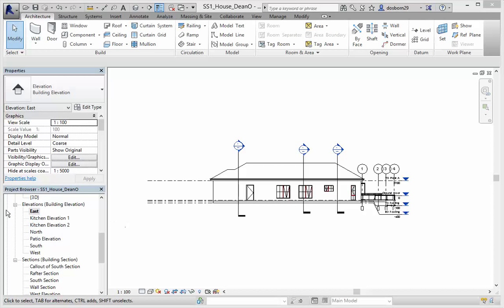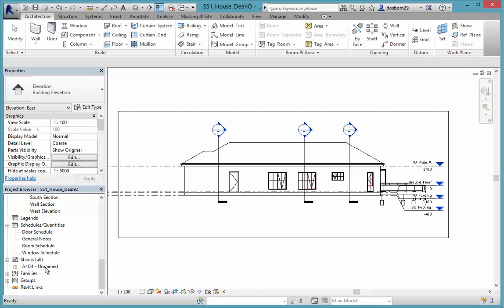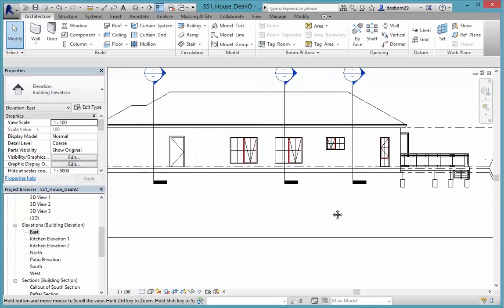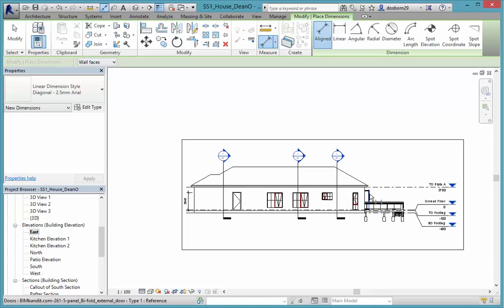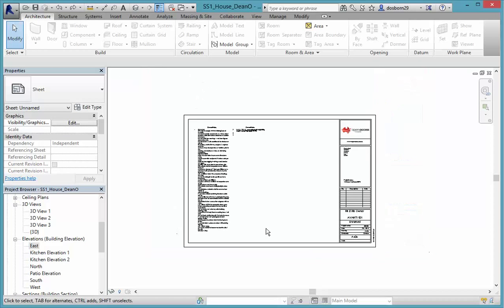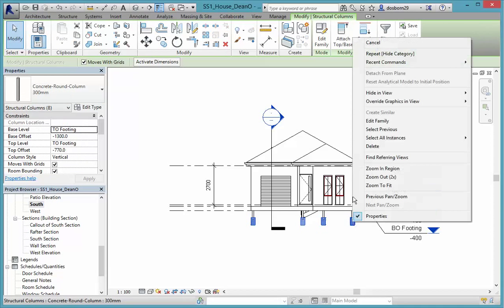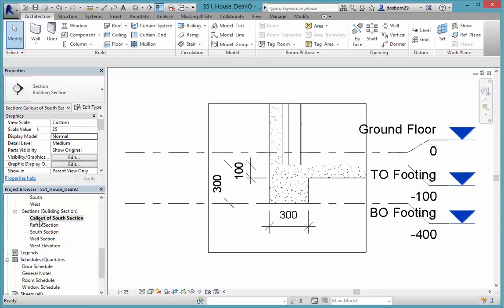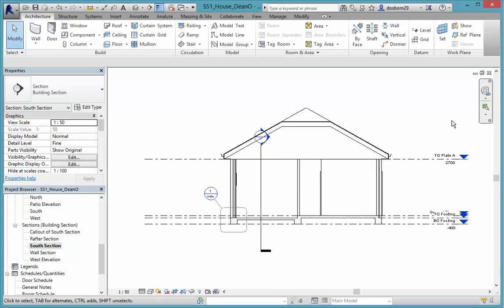1003 Setting up Sections & Elevations